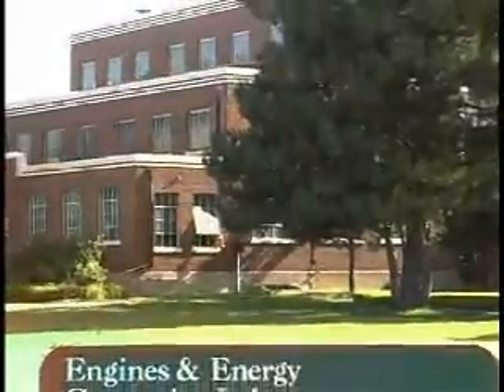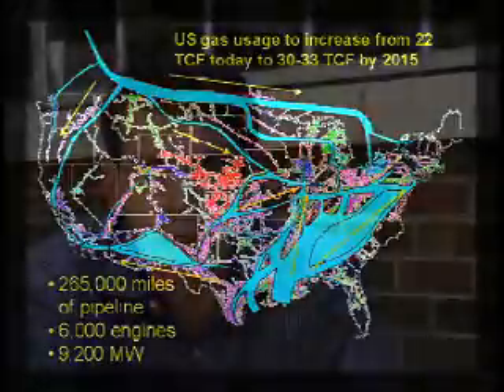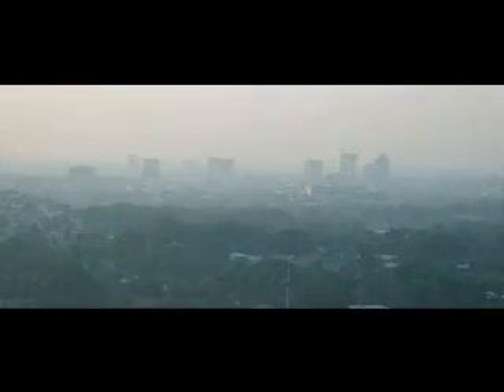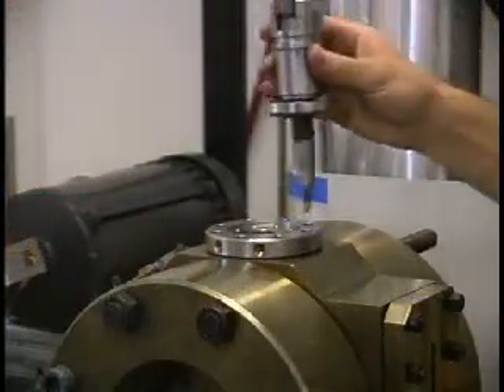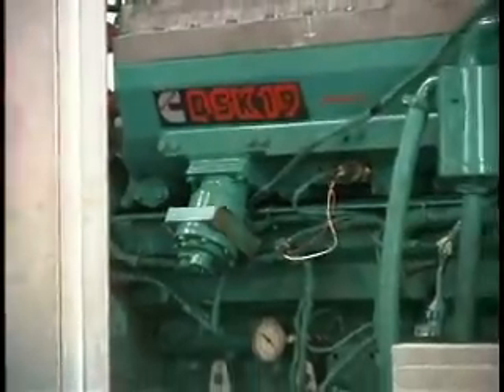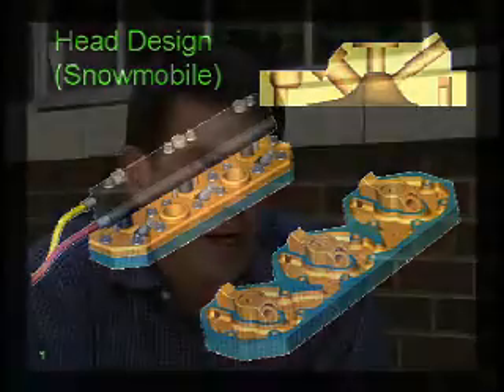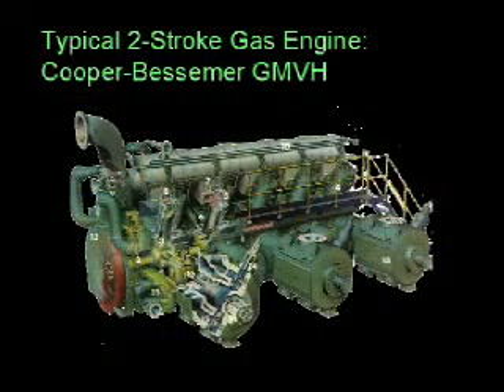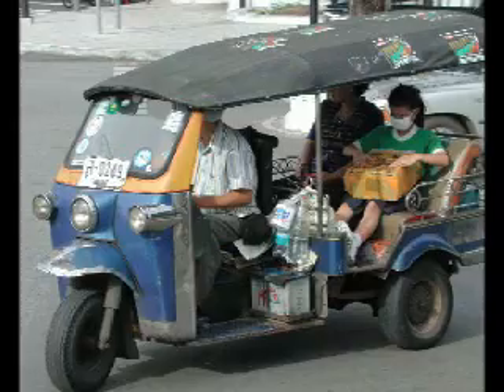Energy and the Environment - Bryan Wilson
Bryan Willson's research is focused on reducing engine emissions while increasing engine performance and multimodal transportation solutions.  The Engines & Energy Conversion Laboratory has become a nationally recognized facility that is having substantial impact on the world's energy and environment through the development of new technologies.